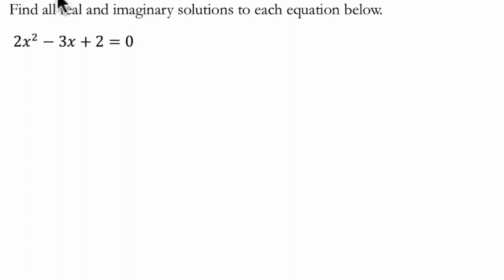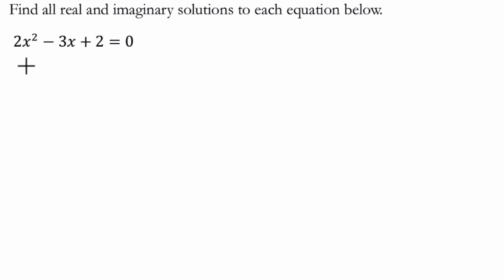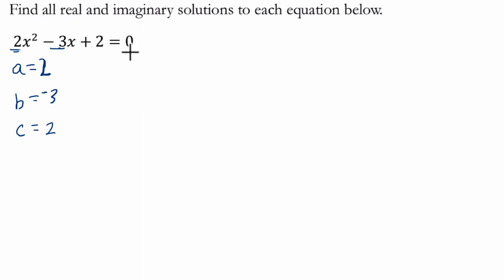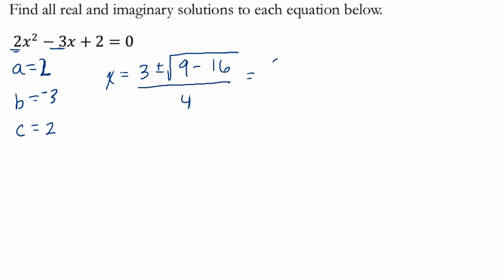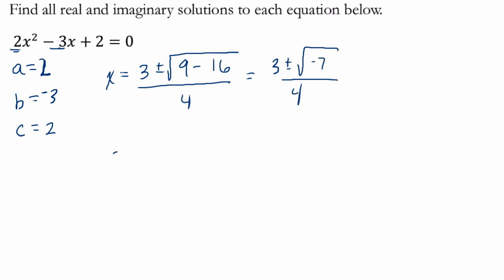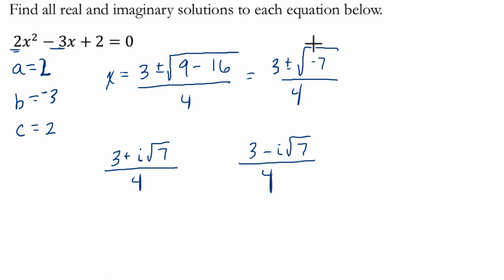Imaginary Roots Algebra 2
In this video, we factor and find imaginary roots.